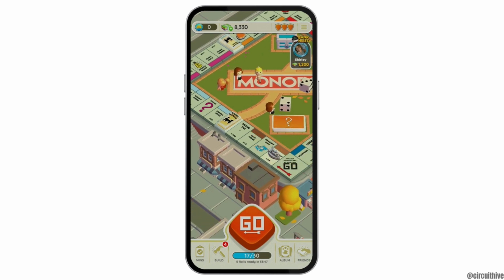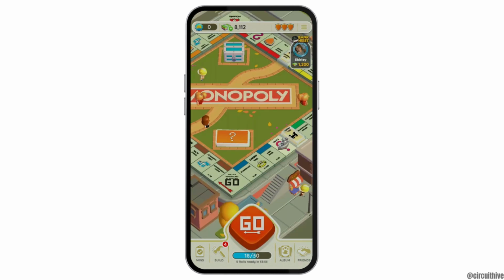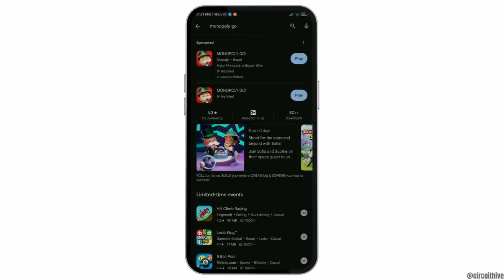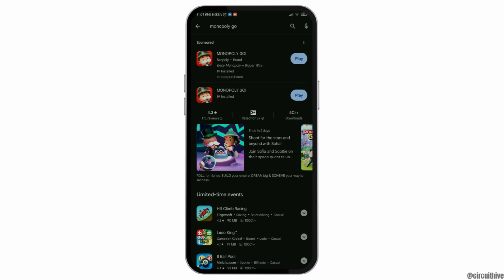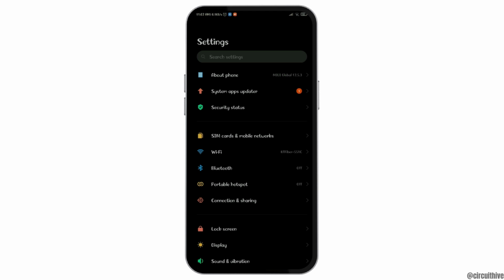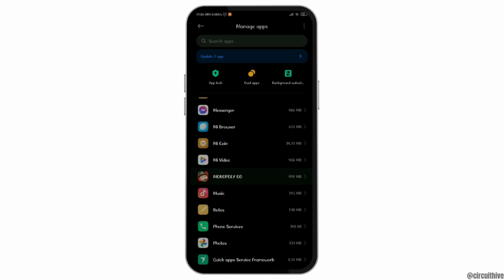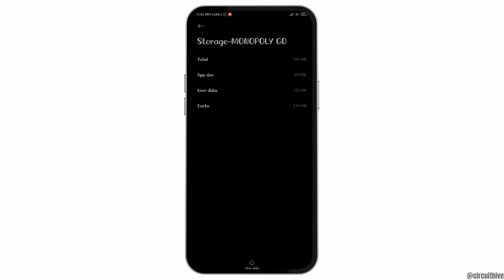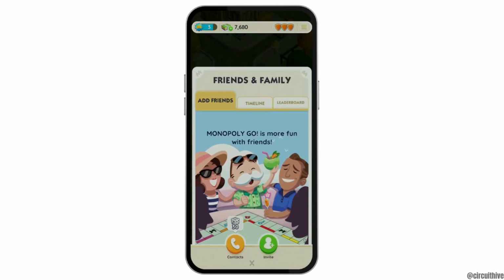How to Fix Monopoly Go Invite Friends Not Working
Struggling with the 'Invite Friends' feature not working in Monopoly Go? You're not alone! In this detailed 2024 guide, we dive into the most common issues and solutions to help you get back to enjoying your game with friends in no time.

In this comprehensive tutorial, we'll cover:

- Identifying common reasons why the 'Invite Friends' feature might not work in Monopoly Go.
- Step-by-step troubleshooting methods to resolve connectivity and invitation issues.
- Tips for ensuring a smooth and hassle-free experience when inviting friends.
- Latest updates and fixes released in 2024 for Monopoly Go.

Whether you're facing technical glitches, server issues, or just need some guidance, this video is your ultimate resource. Say goodbye to frustration and hello to seamless gaming sessions with your friends!

Don't let technical troubles ruin your Monopoly Go experience. Watch now and get ready to roll the dice with your pals!